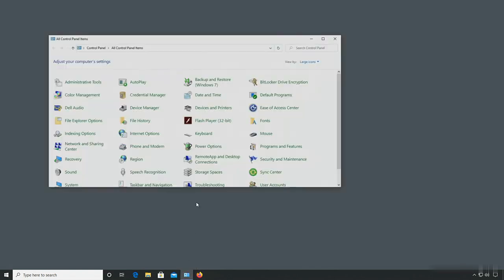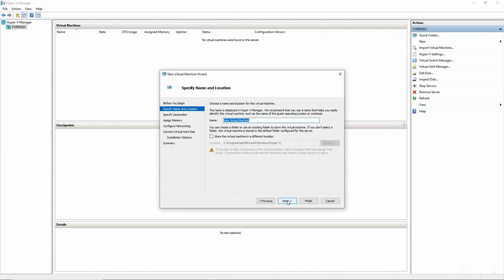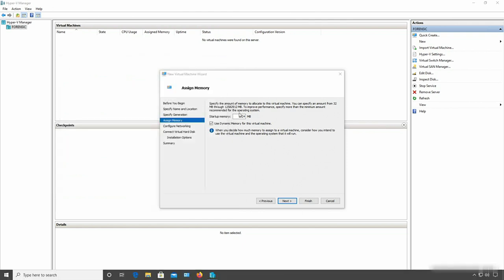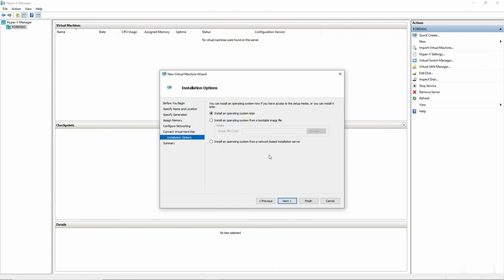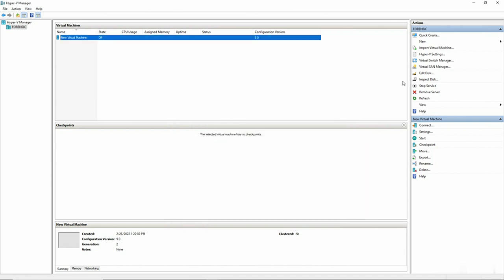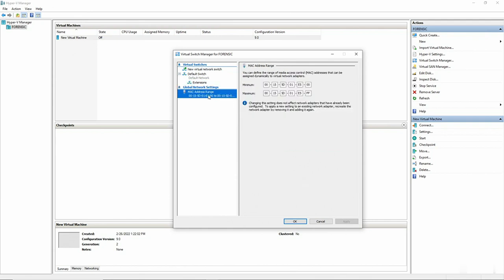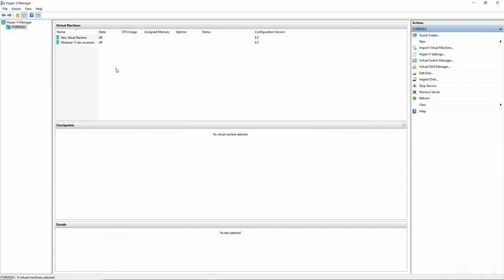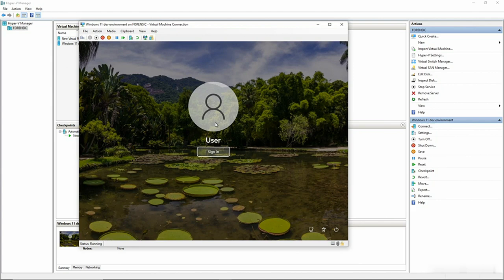How To Enable & Install Hyper-V on Windows | System Administration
In this video, you'll learn how to enable and install Hyper-V on a Windows computer in a simple and easy way. Hyper-V is a built-in feature in Windows that allows you to create and run virtual machines without needing extra software. Whether you're a beginner or just curious about virtualization, this step-by-step guide will help you turn on Hyper-V and set up your first virtual machine smoothly.

We'll walk you through everything from checking if your system supports Hyper-V, enabling it through Windows features, and installing a virtual machine for testing or learning purposes. This tutorial is perfect for students, IT beginners, and anyone who wants to create a virtual environment on Windows for learning or testing.